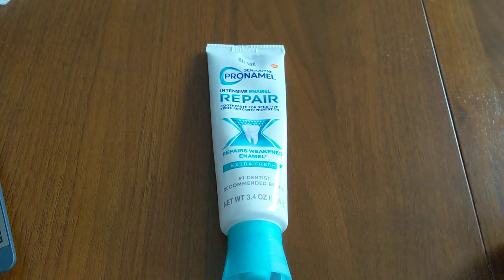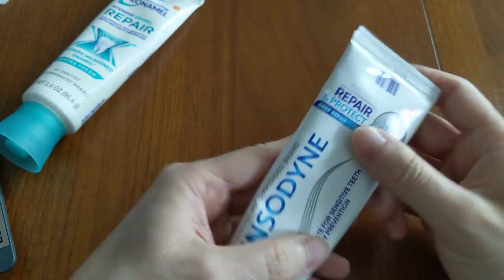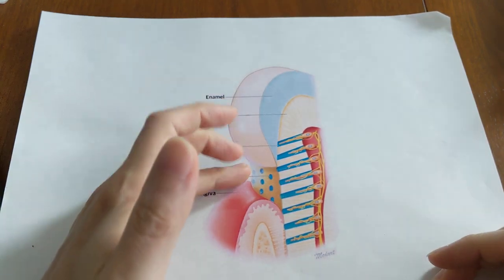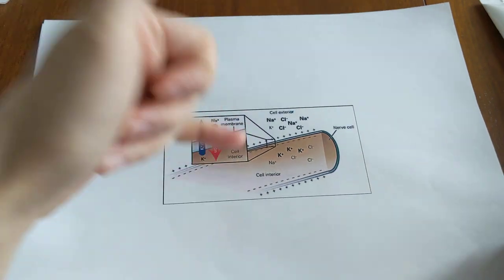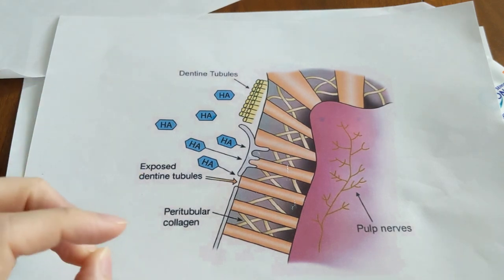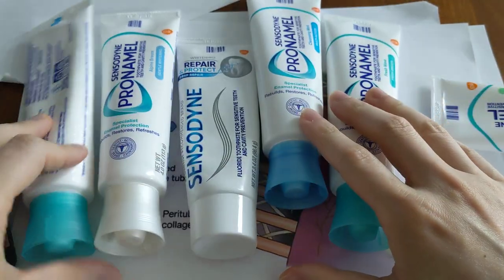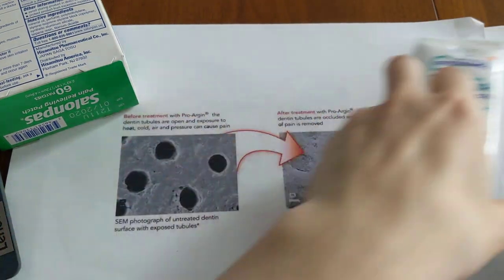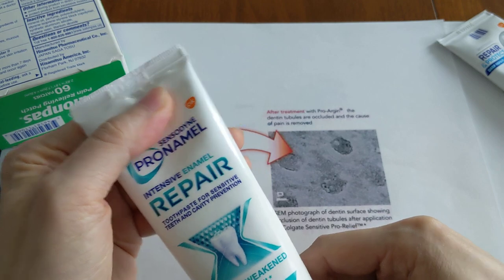Sensitive Toothpaste: You're Doing it Wrong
If you already use sensitive toothpaste but it doesn't seem like it is working, it's probably because you're doing it wrong.

I will be teaching you how to use sensitive toothpaste properly in the most effective way possible. Give my protocol a try and see if it doesn't improve the quality of your life.

0:00 Intro
0:45 Best way to use sensitive toothpaste
1:55 Why use two toothpastes?
5:55 Why there are no toothpastes with 2 desensitizers?
9:00 Work around solution
11:15 Safe to brush so much?
12:40 Tips on maximizing desensitizing effect
16:55 Protocol for extremely sensitive teeth